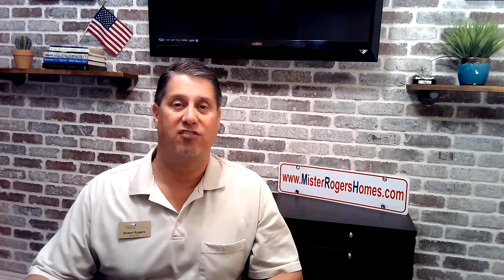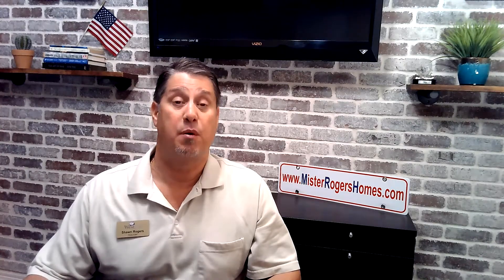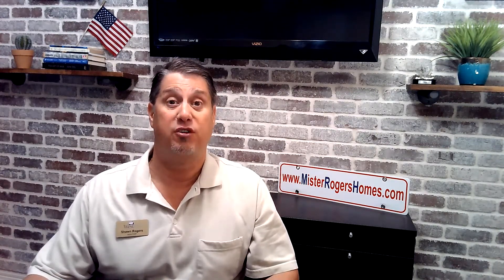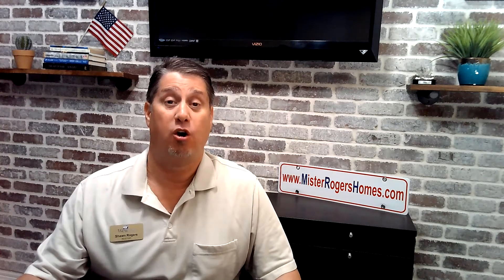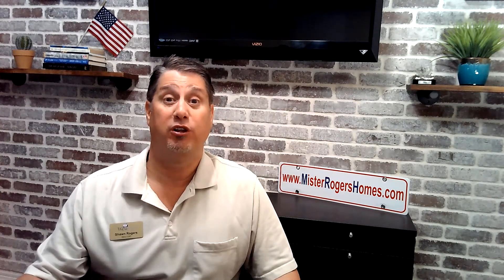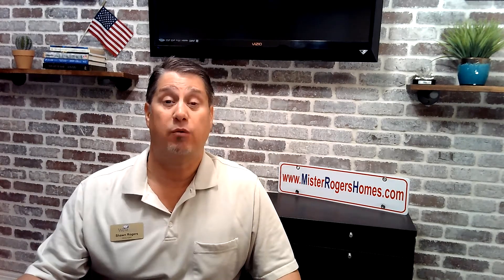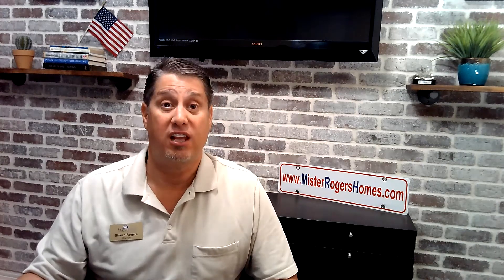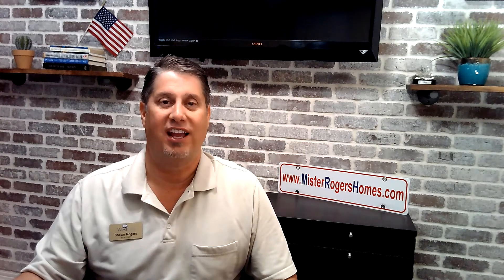One of the MOST BEAUTIFUL Buckeye Arizona Homes For Sale | Move to Phoenix | Arizona Real Estate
This is one of the most Single Story Beautiful Buckeye, Arizona homes for sale - It has 3 Bedrooms, 2 Bathrooms with a 3-car garage, built-in 2020, so it’s practicality brand new. It could be everything you’ve been looking for in Arizona real estate.

The best way to find out if Buckeye Arizona home for sale on Amelia Avenue is for you, give us a call, set up a private tour. We would be honored to assist with your Valley of the Sun Real Estate needs, be it buying and or selling, renting, investing, upsizing, or downsizing; you name it — if it’s Arizona Real Estate related, we do it.

Why build a home in the Phoenix Metro Area of Arizona when you can have one of the most affordable and beautiful Amelia Avenue homes for sale, almost brand-new! You will not be disappointed with this beautiful Buckeye Arizona single story that has OWNED SOLAR PANELS in the highly desired Tartesso community.

Again, it has 3 bedrooms, 2 bathrooms, an open floorplan, fresh interior custom paint, granite countertops with large island, Stainless Steel appliances, 3 car garage, water softener & R/O, and beautifully landscaped backyard with pavers, artificial turf, bistro lights, river rocks, and a shed.  The refrigerator, washer, and dryer come with the home.  Ask us about the savings each month with the owned solar panels — this Amelia Avenue home is fully loaded and completely move-in ready!  Hurry, it won't last long!

If you’re moving or relocating to Buckeye, AZ, this is the perfect grab for you! You won’t find a better deal in Arizona than this; this is one of the best Buckeye, Arizona homes deals, so don’t miss out! You won’t find more amazing single-story Amelia Avenue homes in Buckeye, AZ. If this just listed 3-bedroom, 2 bathroom, highly upgraded Buckeye, AZ home sounds like a fit, let’s talk Arizona real estate and get you moving today.

Here is the address to this Beautiful Single Story Home in Buckeye Arizona: 30719 W Amelia Avenue, Buckeye, AZ 85396 | List Price: 409K

Sure, it's about the Arizona lifestyle! Yet, for many finding the correct, just listed, affordable, and updated move-in ready home in Buckeye, AZ is essential. Let's face it, it comes down to the Arizona way of life, and living in Buckeye, Arizona, means being close to what’s important to you, perhaps shopping, dining, and hospitals, pretty much whatever you may need in a Valley of the Sun home. If you have any Arizona real estate inquiries, would like to learn more about the Phoenix area in general, or schedule a viewing for this just listed, updated, move-in ready Buckeye Arizona Single-story home, contact us asap!

Mister "Shawn" Rogers, REALTOR & Team Lead